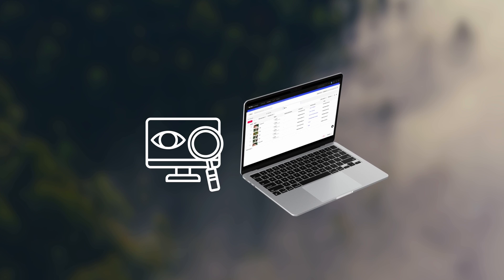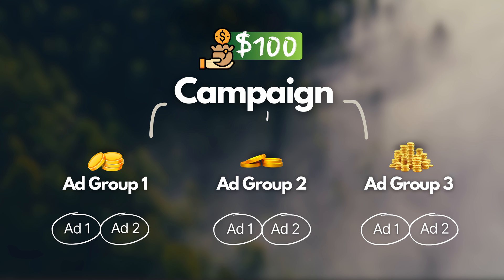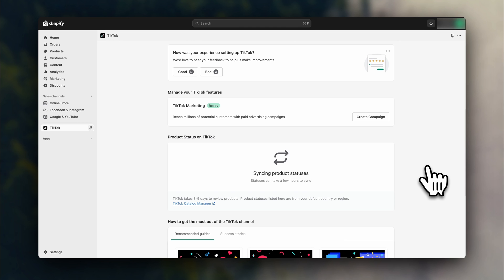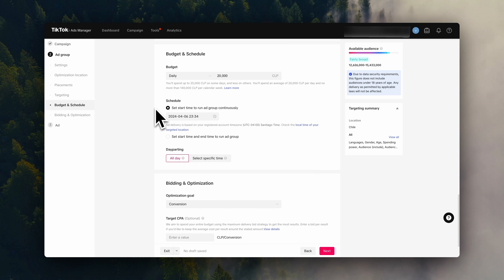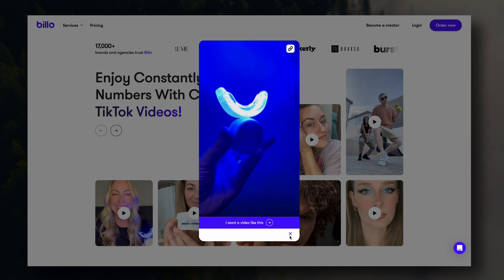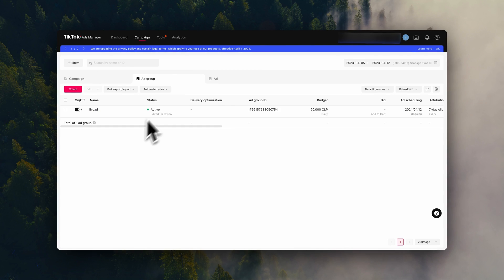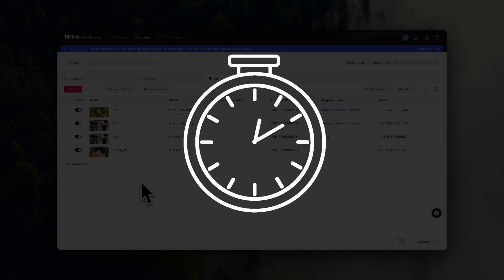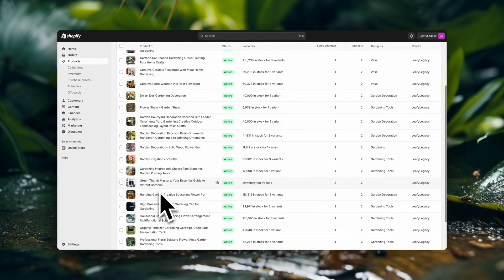How To Run TikTok Ads for Shopify (TUTORIAL FOR BEGINNERS)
Get up to $6,000 of FREE TikTok ad credits! Spend more, win more.

Are your ads not turning into sales? Check the course

Welcome to this Shopify tutorial! In this video, I’m going to show you how to run TikTok ads. We’ll take everything step-by-step, so if you’re a total beginner, just stick around. I’ll show you how the ad campaigns are structured, how to set them up inside TikTok, how to get high-converting content for your ads, and finally how to interpret your data and two different strategies you can use to scale your TikTok ads. By the end of this video, you’ll be ready to get tons of orders in your Shopify store!

This video includes:

Step-by-step guide on setting up TikTok ads
How to create effective ad creatives
Complete TikTok ads setup walkthrough
How to make money online with Shopify dropshipping
How to bring customers to your Shopify store

TIMESTAMPS

00:00 - Intro
00:28 - Creating a TikTok for Business account
00:38 - How the ad structure works
01:27 - Ad structure inside TikTok
01:44 - Creating campaign
03:16 - Ad group settings
03:40 - TikTok Pixel
04:02 - Installing TikTok Pixel
05:45 - Choosing optimization event
06:39 - Setting up placements
06:57 - Targeting
08:00 - Ad group budget
08:23 - Ad schedule
08:57 - Ad optimization
09:07 - Ad level settings
09:14 - Ad name
09:19 - Ad Identity
09:38 - Ad creative
10:02 - AI voice over for ads
10:12 - Where to get videos for your ads
10:52 - Tips for effective ad creatives
11:26 - Uploading video for ad creative
11:40 - Ad text
12:03 - Landing page URL
12:35 - Creating ad copies
13:06 - Changing the video of the ad copy
13:46 - Creating Interest based targeting ad group
15:44 - Overviewing campaign
16:15 - Scaling your ads
16:58 - Analyzing your ads data
18:34 - Becoming successful
18:57 - Where to sign up for TikTok ads
19:06 - Best deal to get started with Shopify
19:15 - OUTRO